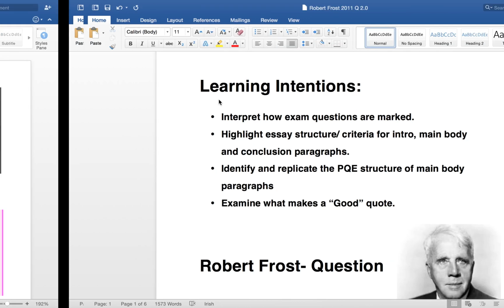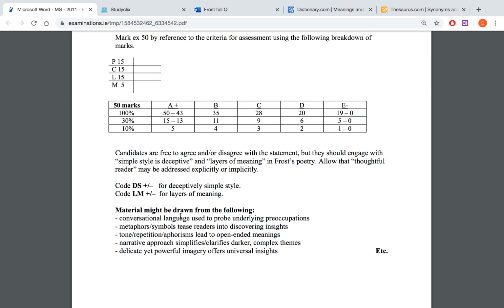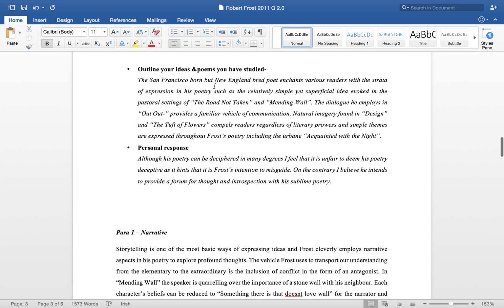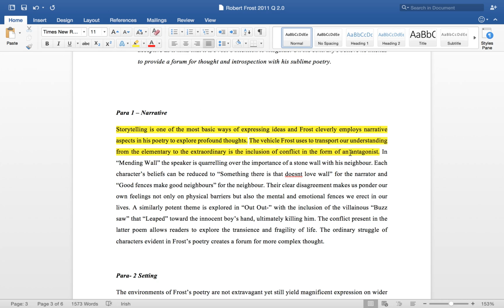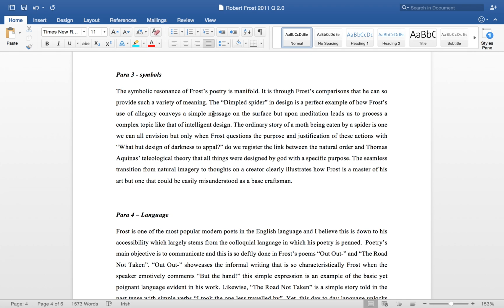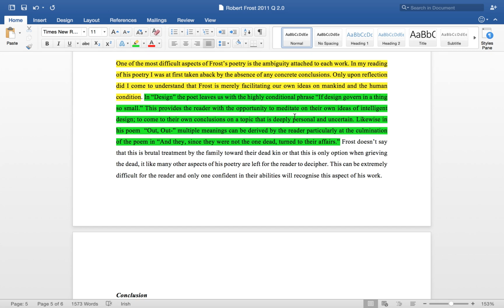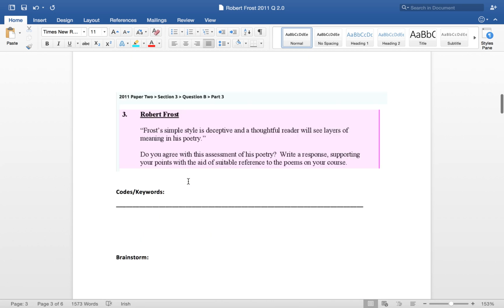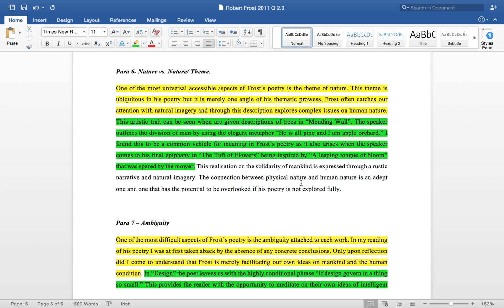Frost Sample Question 2011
Robert Frost sample answer 2011 LC question.
5 step approach to answering the question: 2:15
Intro Paragraphs 6:04
Main body Paragraphs 9:58
Conclusion Paragraph 20:45
Quotations- How to? 23:00